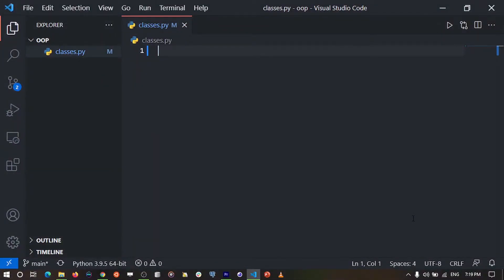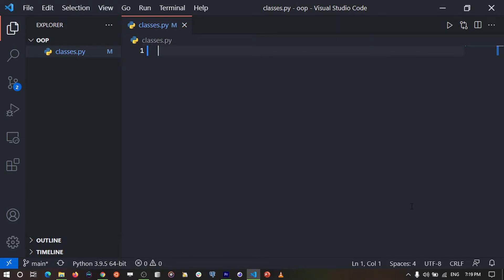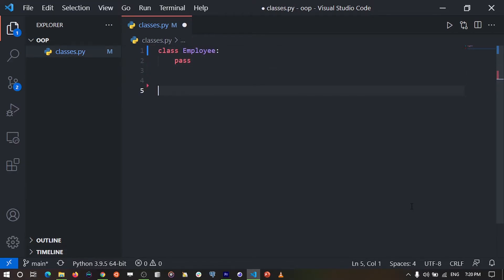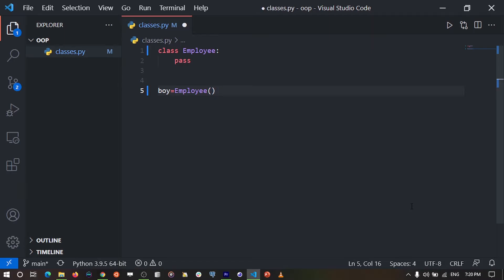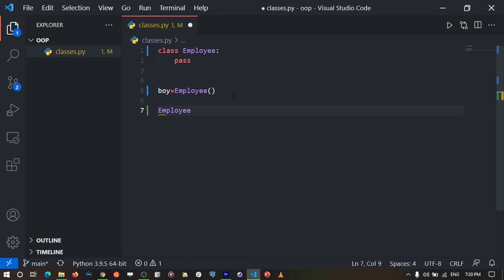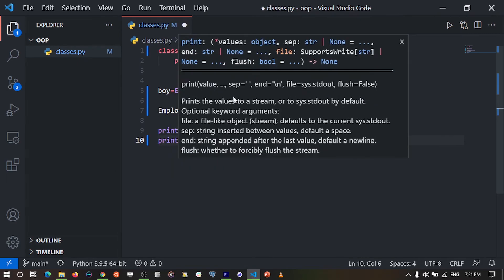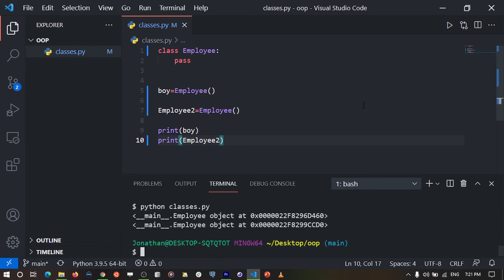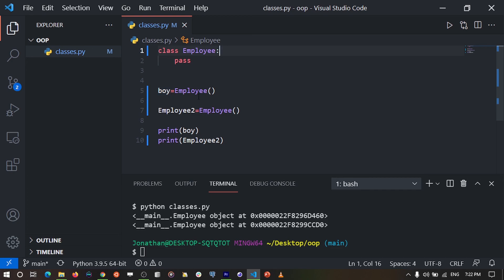Object Oriented Programming In Python -1 Creating Classes And Objects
Hey guys, In this video, I walk you through how to create classes and objects in Python. We look at classes as blueprints for creating objects. Such objects help us to model real world things in our code.